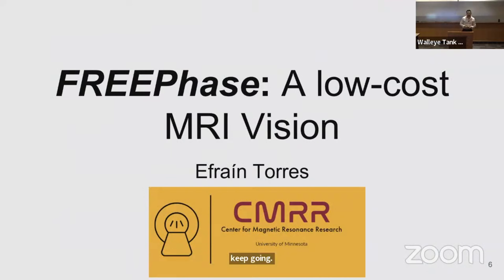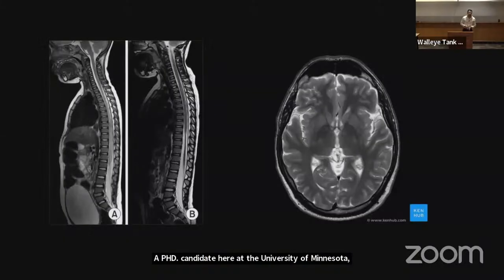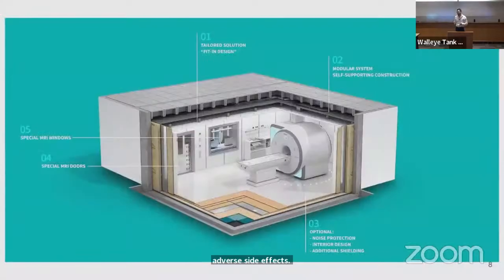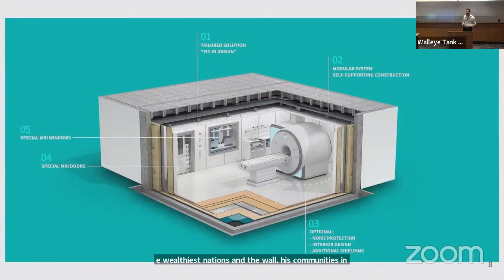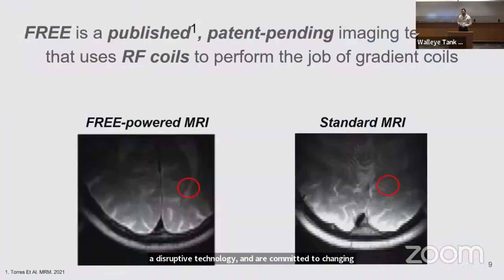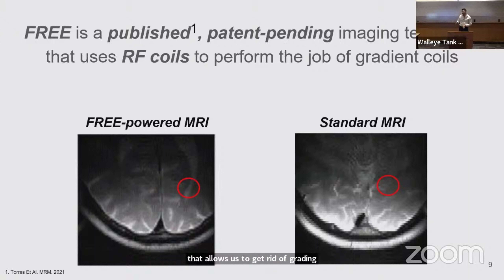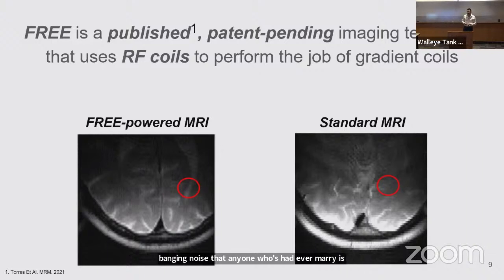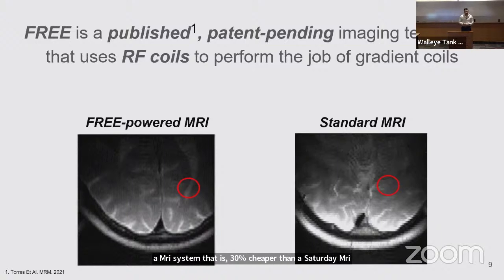S2022 Student: FREEPhase